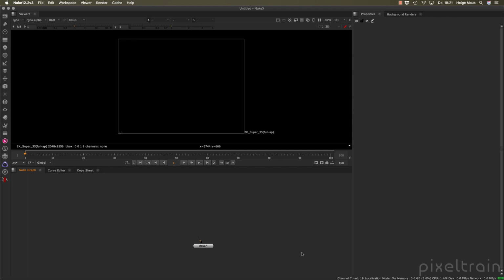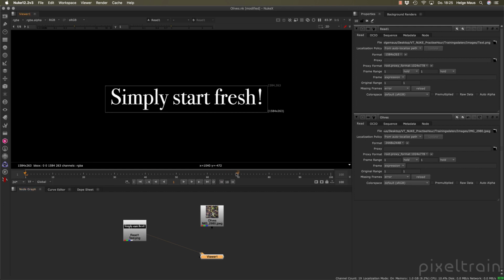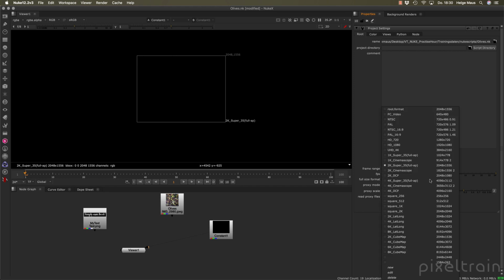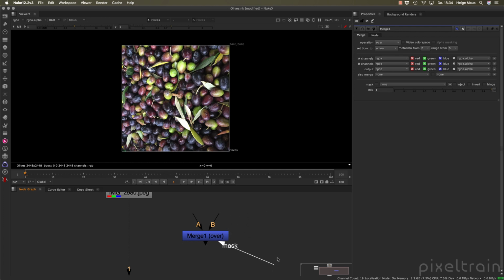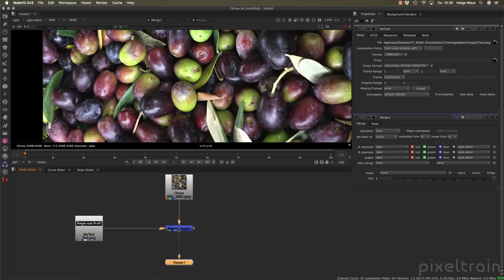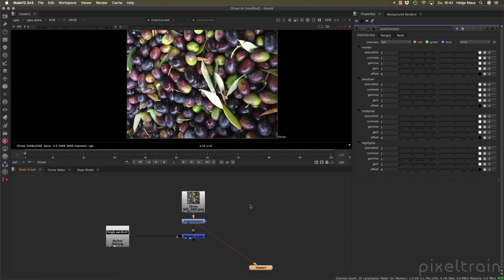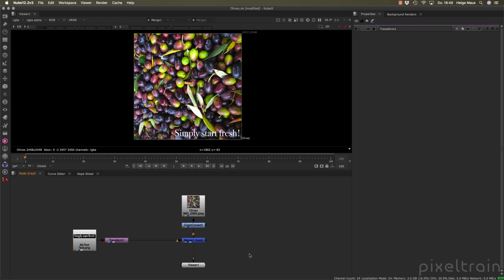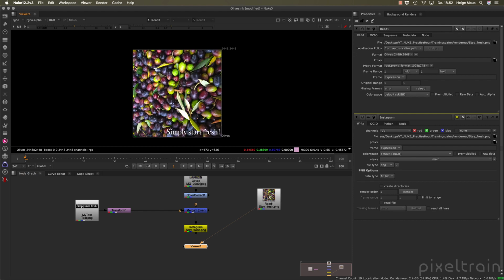Let’s start in NUKE 12.2 - 02 Making your first compositing in NUKE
In this tutorial, you will make your first simple comp in NUKE. You will learn how to read in different plates, how to manage different sizes and project settings and learn the basics of Merges. Then we will make a simple Color Correction and save out our first comp. If you have never worked with NUKE, you should start here. The lesson is packed with many tipps about the viewer, node graph and much more.

These topics are covered:

Reading in Plates
Understanding the Referencing
Saving NUKE Scripts
Renaming Nodes
Frame sizes
Generator Nodes / Constant Node
Project settings
Setting full size formats
Adding Format presets
Merge Node
Understanding A & B
Keyboard Shortcuts for Merging
Layers vs Nodes
Checking the Alpha Channel
Layer Modes / Merge operations
Working with Mix
Inserting Nodes
Color Correct Node
Understanding Node trees and Viewer Visibility
Transform Node
Working with Widgets
Moving the Widget Pivot
Removing the Viewer Overlays
Exporting the final comp
Write Node
Setting output options & file format

This tutorial series „NUKE Practice Hour“ focuses on node-based Compositing with Foundry NUKE, NUKEX and NUKE Studio for 3D & VFX. It’s meant for beginners in NUKE who want to learn the fundamentals of Compositing with this great compositing package in a fun, but also practical way.

Helge Maus is a Senior VFX Trainer | Houdini FX Generalist | NUKE Compositor with more than 20 years of experience in training. He delivers with his company pixeltrain | 3D | VFX | animation in-house training, workshops and online-coaching for the 3D & VFX industry.